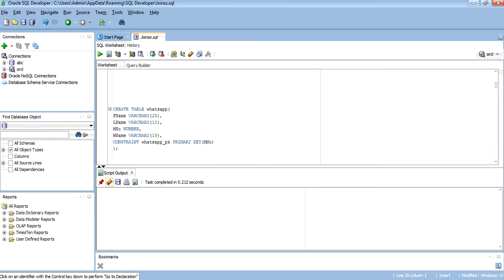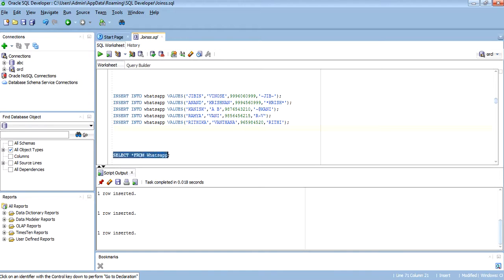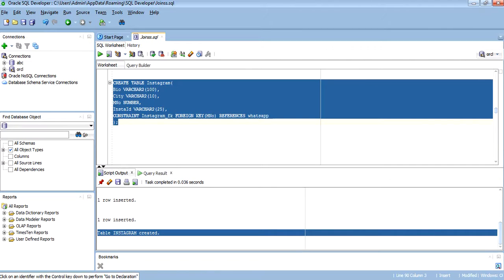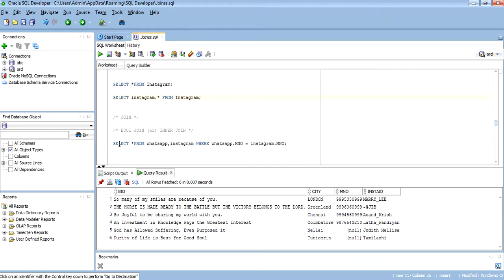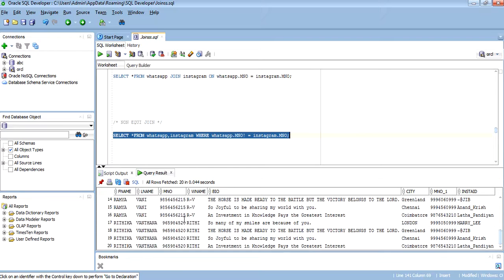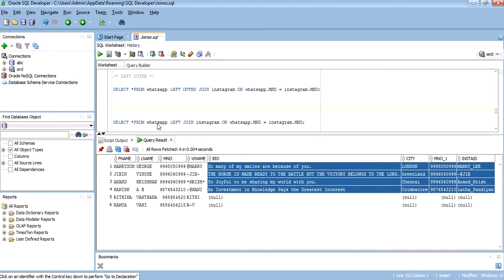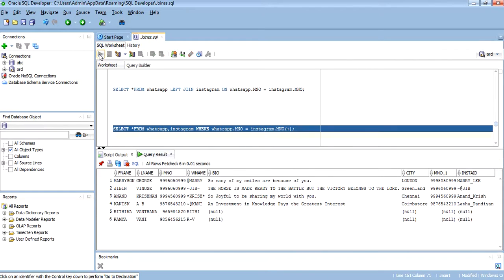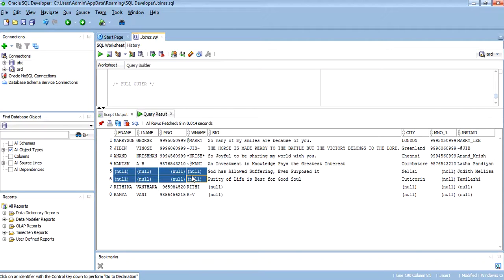Joins in SQL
In this Video lecture , we are going to discuss Joins in SQL by using two tables Whatsapp and Instagram.